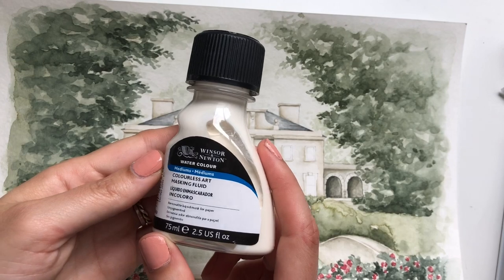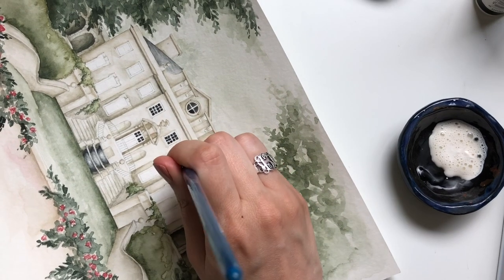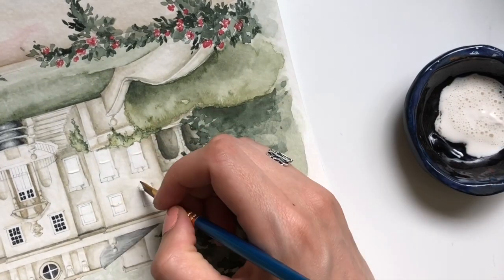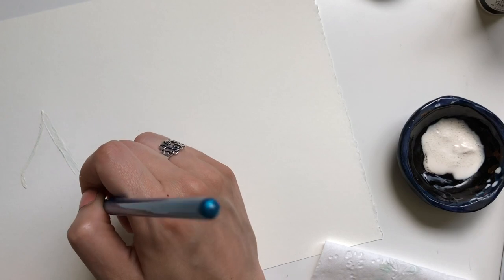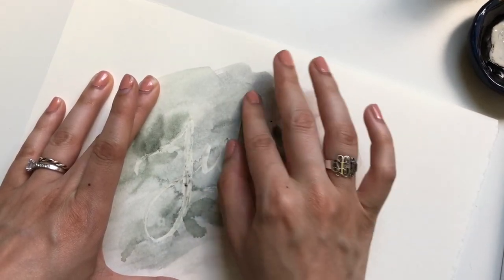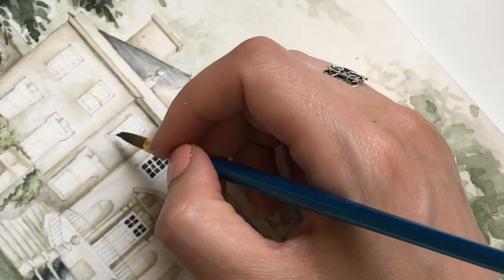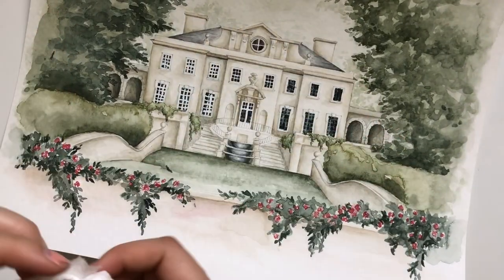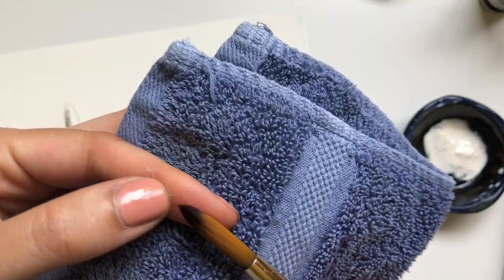How to use Masking Fluid without Ruining Your Paint Brush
Have you tried masking fluid lately? It's such a wonderful watercolor tool, but I HATED how it killed my brushes.  Every time.
So you can bet that when I heard about this technique that literally SAVES your brushes, I was excited to try it!

Masking fluid
Masking fluid brushes
Watercolor Paper

My Whole Palette:

Ivory Black
Chinese White
Cadmium Red
Alizarin Crimson
Burnt Umber
Raw Sienna
Sap Green
Yellow Ochre
Cadmium Yellow
Terre Verte (Yellow Shade)
Burnt Sienna
Permanent Rose

Drawing Pencil (HB)